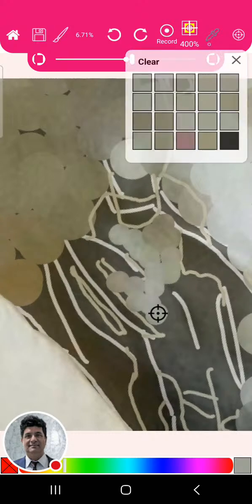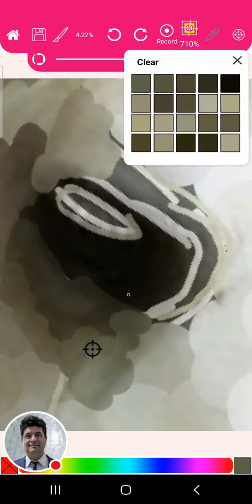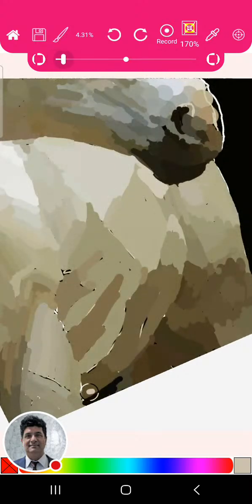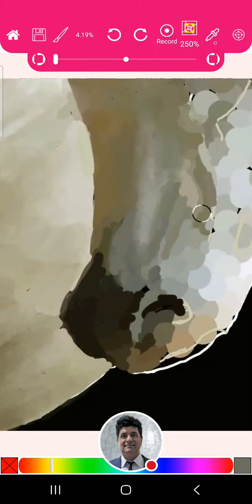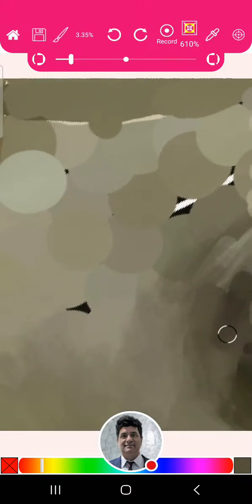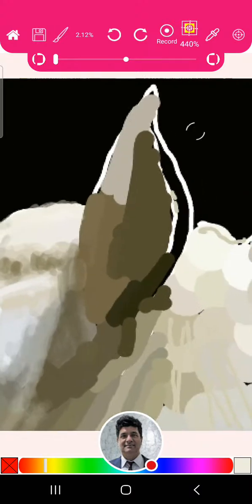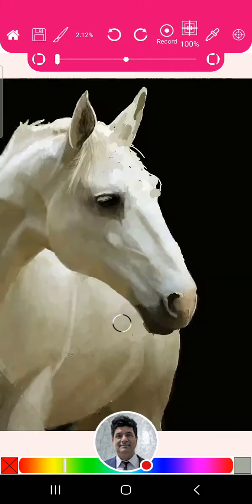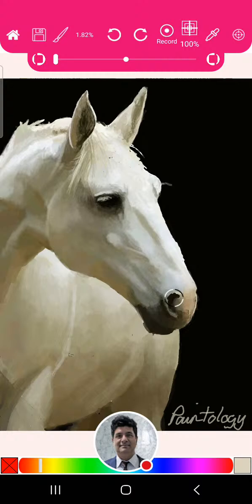Part 2 - Full live tutorial | White horse